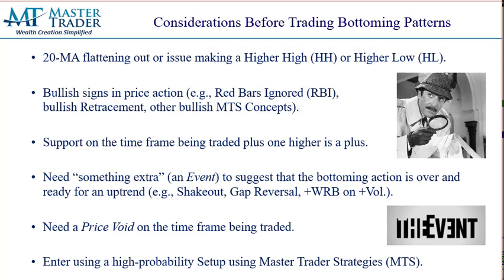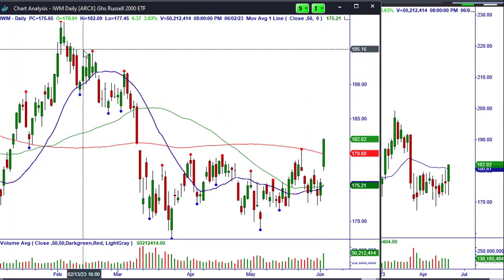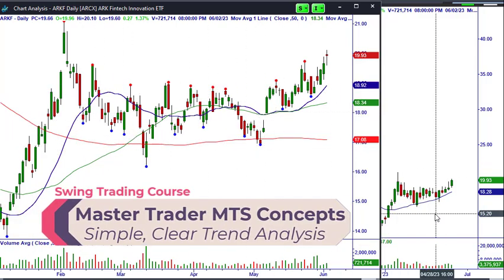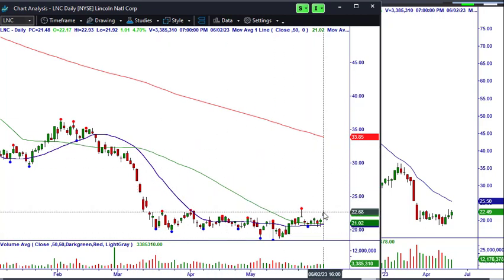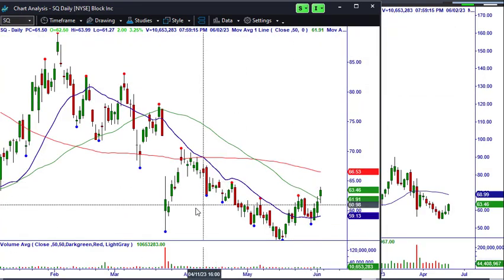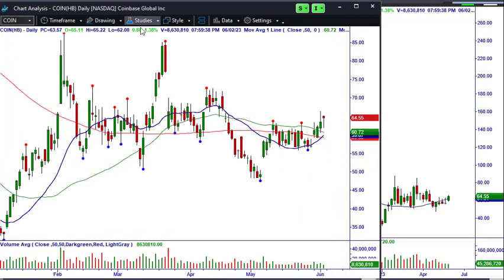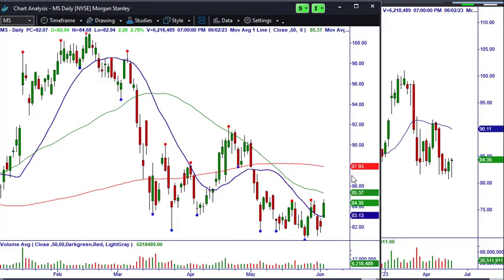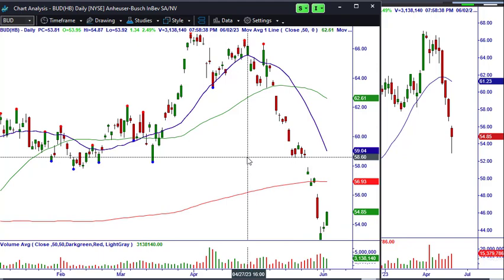How to Trade Beaten Down Stocks With the "Catch Up" Trade - MasterTrader.com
With the Nasdaq 100 (QQQ) being up 30.89% YTD, are you feeling the anxiety of FOMO (fear of missing out) in the financial markets?

Investors have been giddied about the potential for artificial intelligence, driving up the QQQ, technology, semiconductors, software, FAANG, and AI-related stocks.

With so many stocks and sectors extended, what Setups provide the best opportunity to profit now?

Master Trader Tip:  When institutions have been “all in” the same leading stocks and sectors making them too extended for new long entries, opportunity often exists under the concept of “catch up,” where beaten-down stocks with bullish basing patterns break out as traders and investors use sector rotation looking for greater opportunity.

In this video, we’re going to show you how to trade Bottoming Patterns and Climactic Buy Setups and review many stock and options candidates that we are either giving subscribers this week or are on our watch list to see if they set up for bullish entries.

Most are traps for the uneducated trying to pick bottoms.  Don’t be a victim and be whipped around.

At Master Trader, we have several criteria to define quality setups based on the structure of the price pattern.

The Structure of the price pattern will speak to us about the relationship between buyers (demand) and sellers (supply) and the likelihood of reversals and trend continuation.

New trades with the technical setup and management updates are sent intra-day by text message to subscribers until the trade is closed.